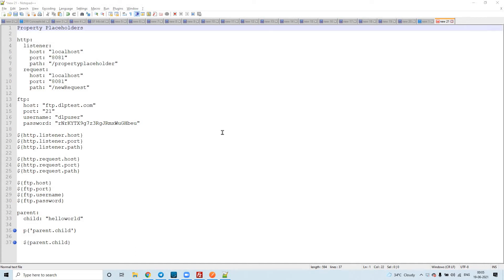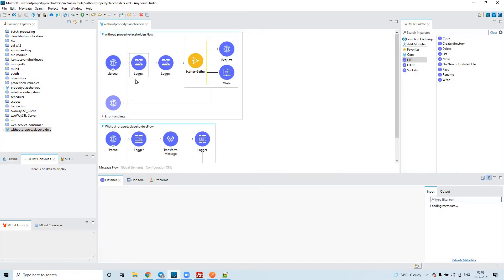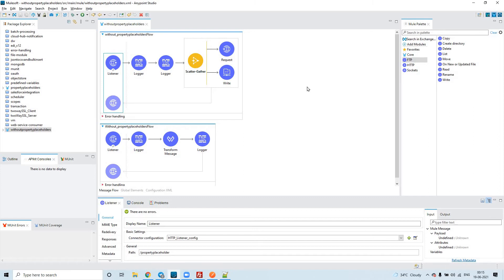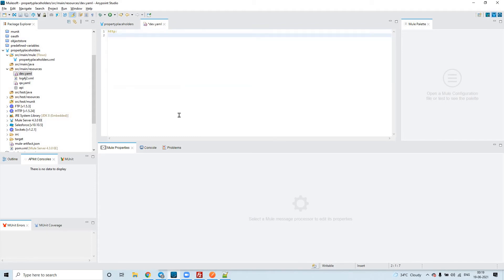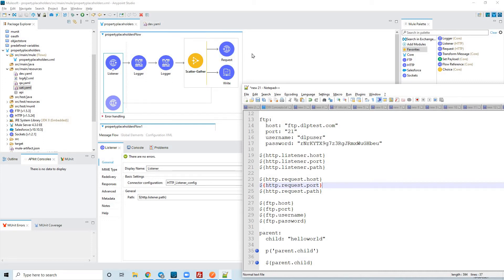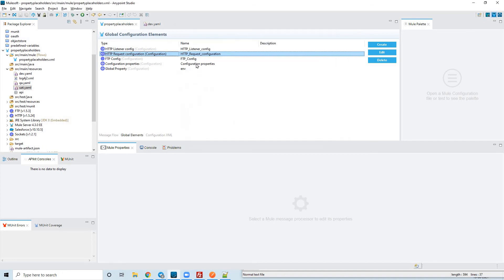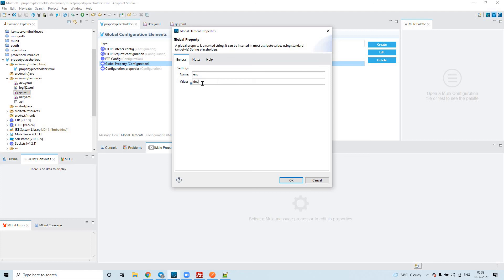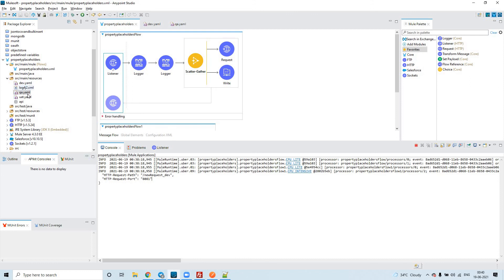Property Placeholders - Mule 4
Discussed about Property Placeholders in Mule 4

we can configure in two ways , one with .yaml and the other as .properties.

In this session explained in detail on how to create property placeholder using .yaml file , what's the necessity of it , what if we don't use it,  with 3 different configurations.

1) http listener
2) http request
3) FTP write